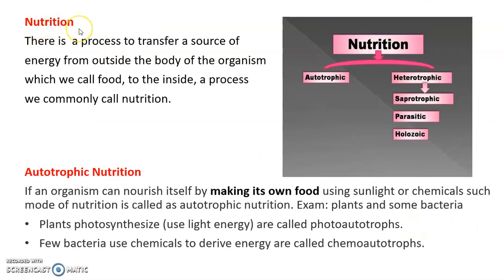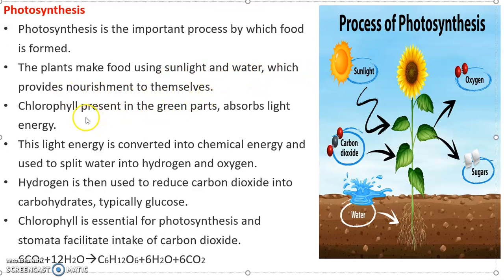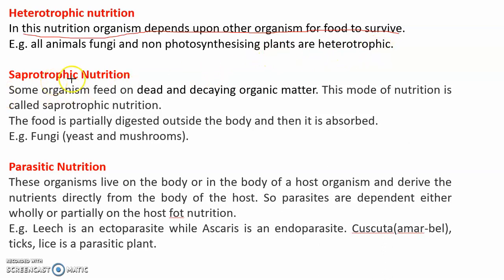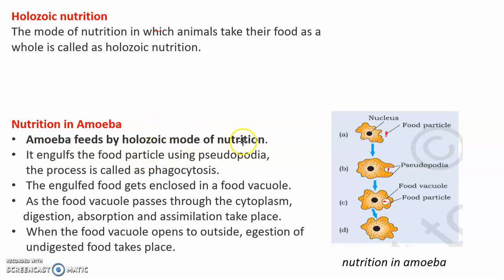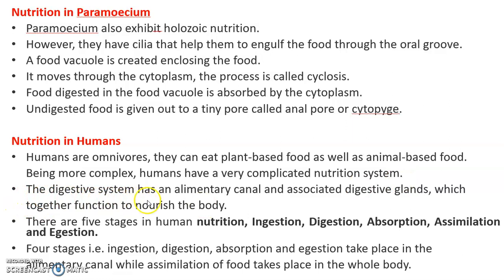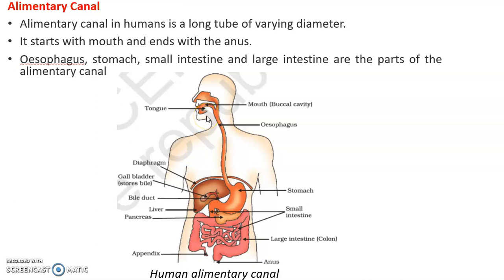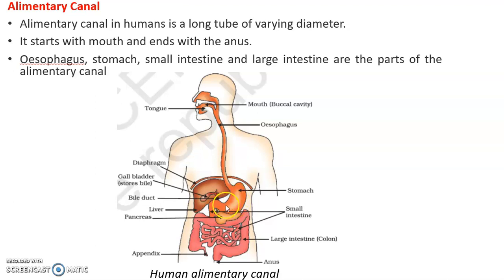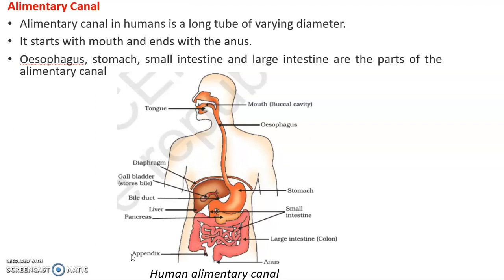Life process class 10 science|| digestive system of humans|| Part 1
different types of nutrition , photosynthesis, digestive system in humans